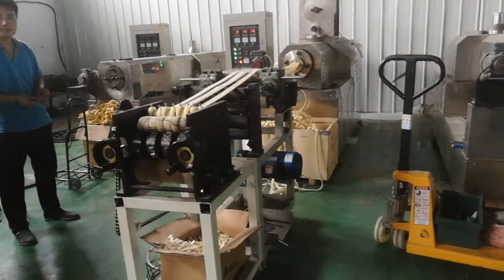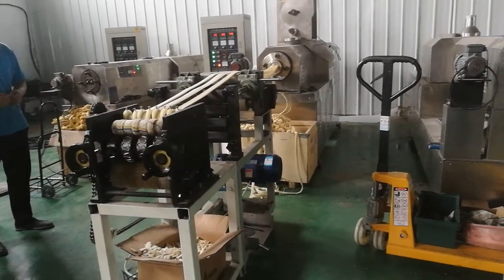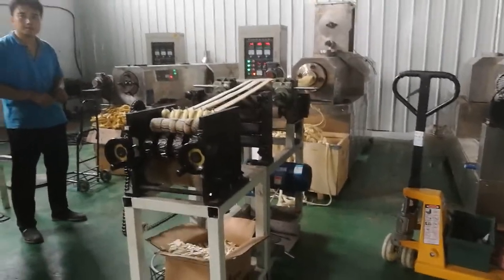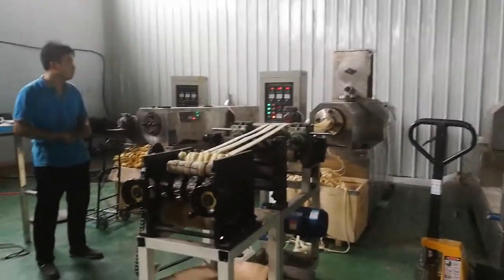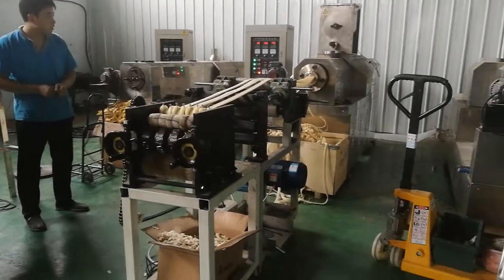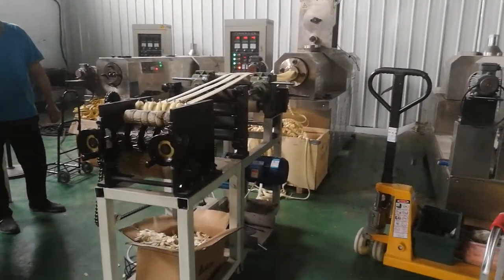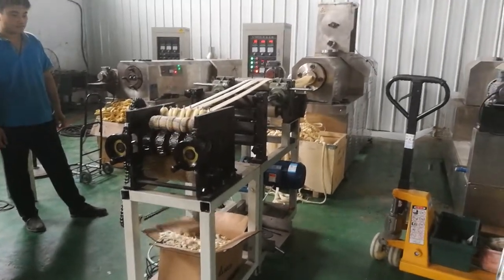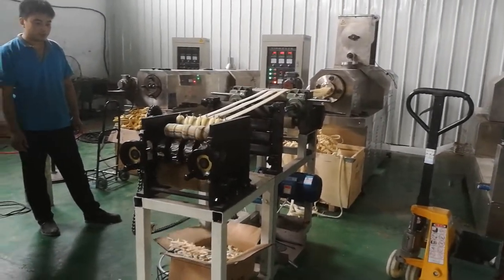Doritos Tortilla Corn Chips Fried Snacks Food Equipment Process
Professional manufacturer of vacuum fryer machine, potato chips production line,